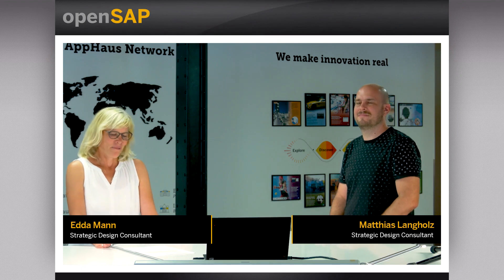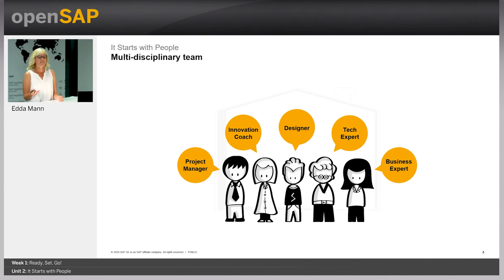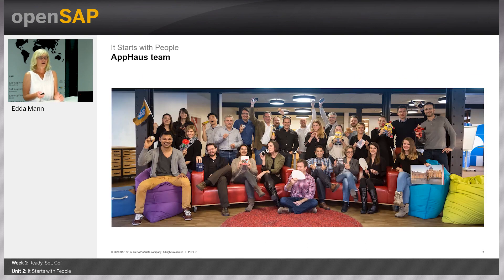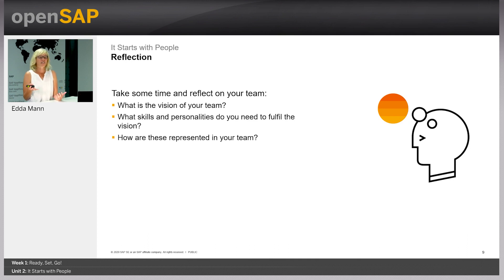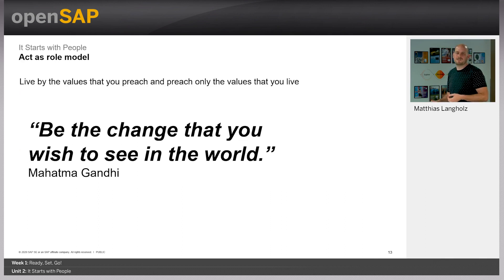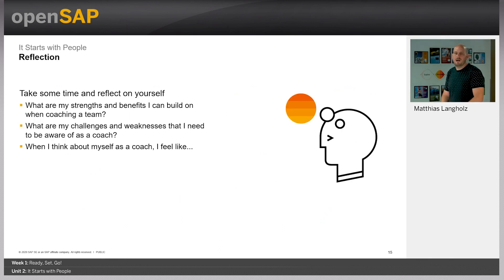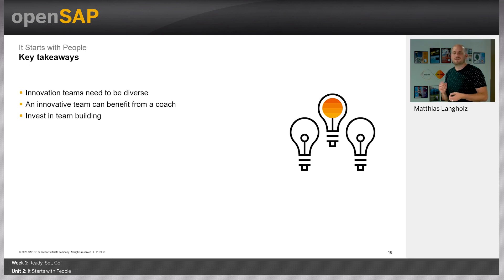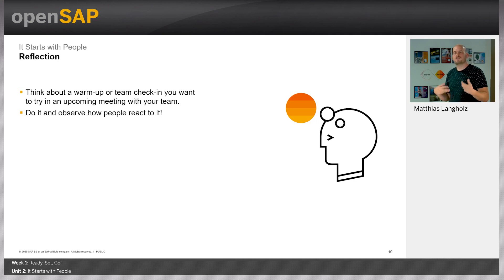Getting started with Innovation culture 1.2